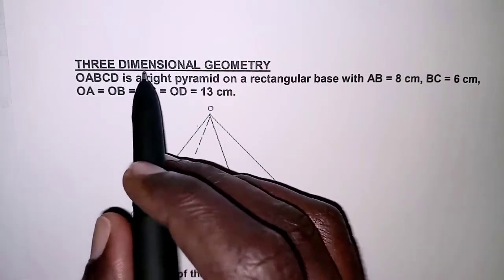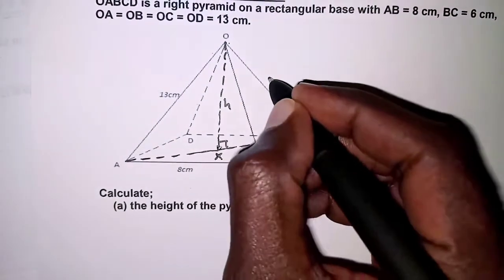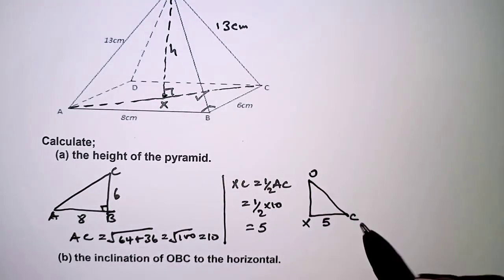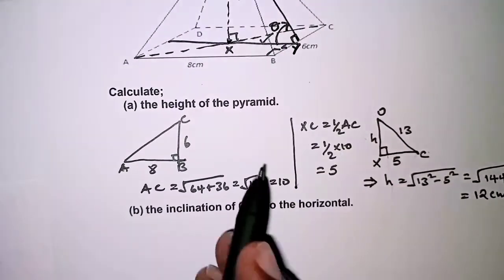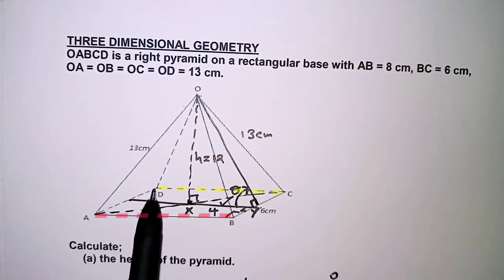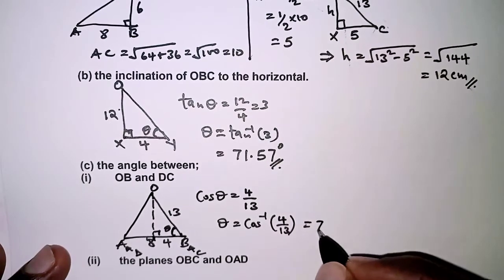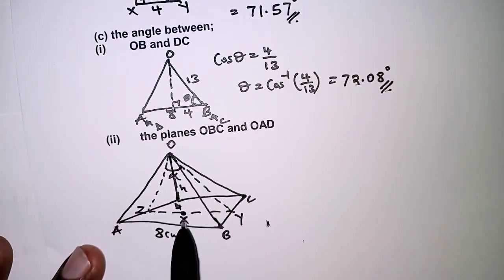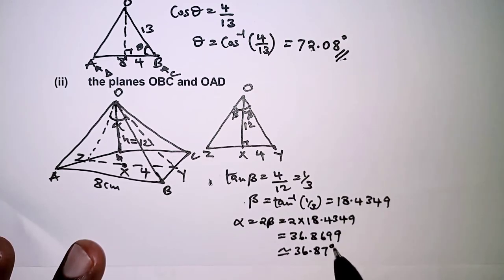Solving 3D Geometry Problems: Line and Plane Angles - Step by Step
In this comprehensive tutorial, we will delve into solving 3D geometry problems involving line and plane angles step by step. Watch as we work through examples that cover the angles between a line and a plane, as well as the angles between two planes. Whether you're a student studying for exams or just someone looking to brush up on their math skills, this video will provide you with a clear and detailed understanding of these concepts.